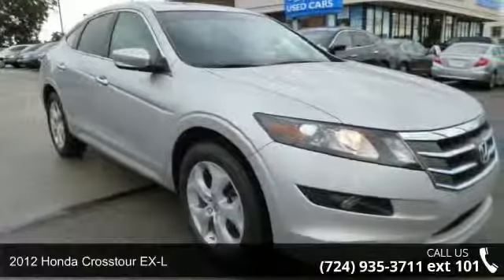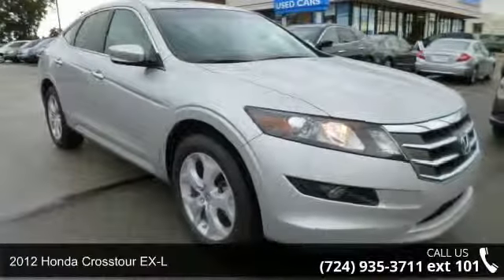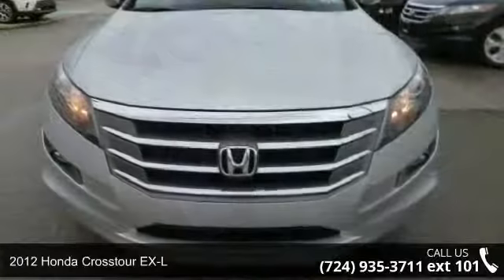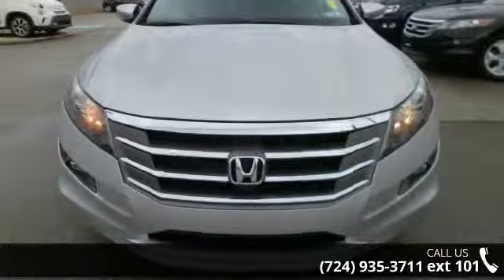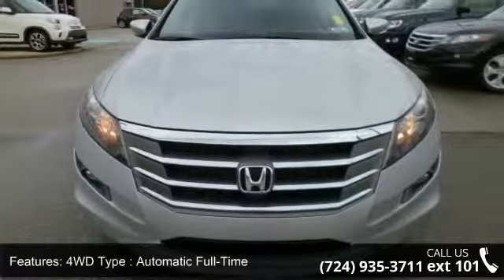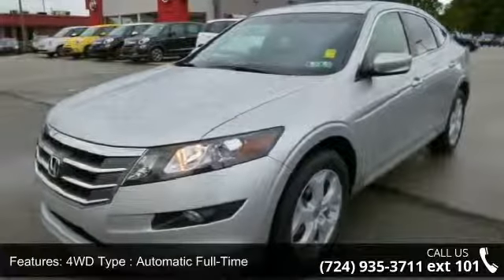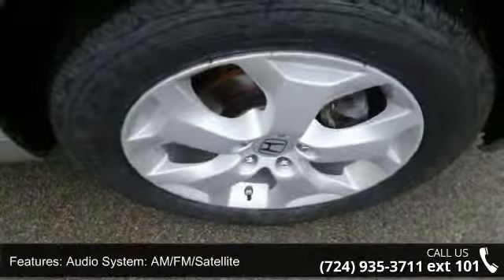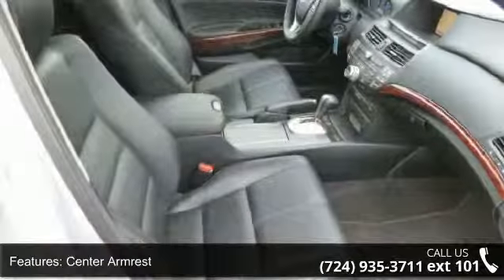2012 Honda Crosstour EX-L - Baierl Honda - Wexford, PA 15090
Honda Certified. One-owner! 4WD! If you've been thirsting for just the right 2012 Honda Crosstour, well stop your search right here. This outstanding SUV is the one-owner catch that is sure to impress. Buying an used car can be a risky proposition, but with the protection of pre-owned certification, you won't be left out in the cold as soon as you drive off the lot. Honda Certified Pre-Owned means you not only get the reassurance of a 12mo/12,000 mile limited warranty, but also up to a 7yr/100k mile powertrain warranty, a 150-point inspection/reconditioning, and a complete CARFAX vehicle history report. PLUS THE BAIERL HONDA ADVANTAGE - 1 YEAR COMPLIMENTARY MAINTENANCE.